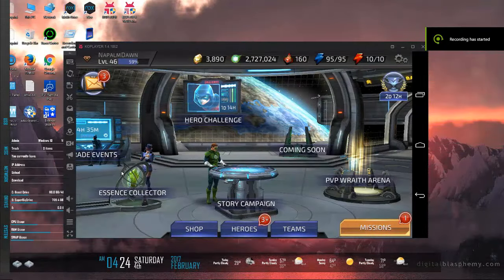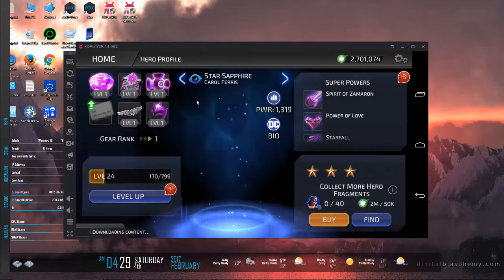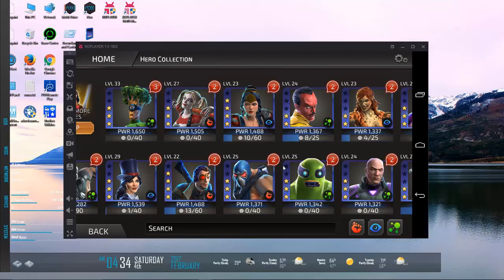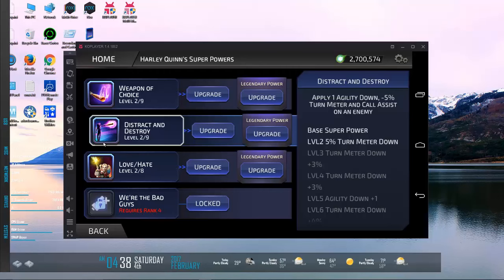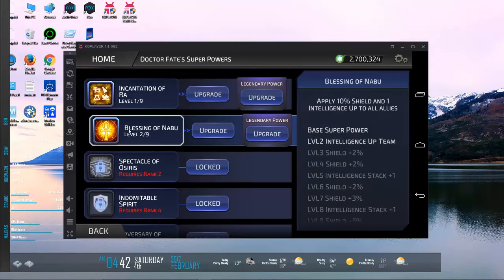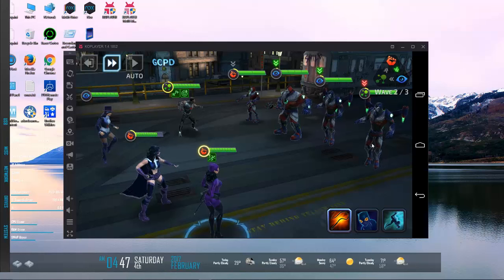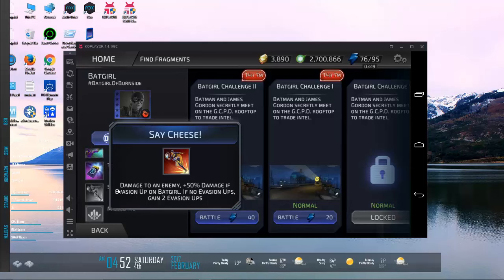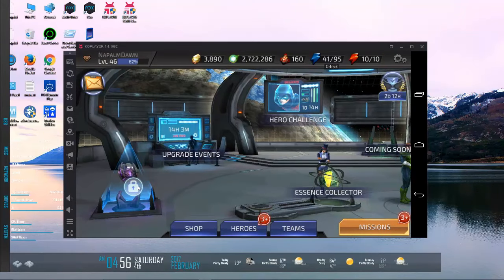DC Legends-The first real synergy since MAA? Catwoman and friends!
After recently unlocking Catwoman in DC Legends, I finally began to see some really good team synergies in this game.  There'd always been a few obvious 2 person team ups like Chemo and Cheetah both liking and running off bleeds and shield based teams and such.  After taking a look at Catwoman's abilities, I began to think of what would be a good, full team setup based around a few abilities.  Catwoman gets an extension to a buff if she has somebody who taunts.  Medphyll provides a taunt and also gets a bonus if an enemy is enraged.  Sinestro provides a single target enrage and original Harley Quinn can also provide an enrage too.  This was really interesting to think about and I completely enjoyed figuring the team out.  Marvel Avengers Alliance used to have amazing ways of setting up teams either based on the heroes, the agent gear or both.  I feel like this is the first time since MAA that I've had a game where I could use my brain and design an interesting team based around abilities.

What is a favorite team setup you're using in DC Legends?  Who are your favorite characters in the game?